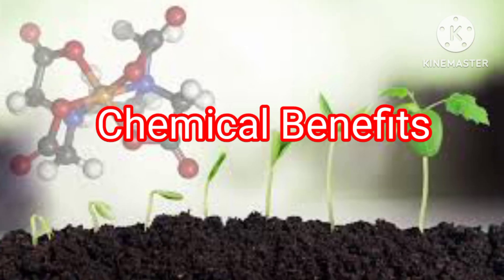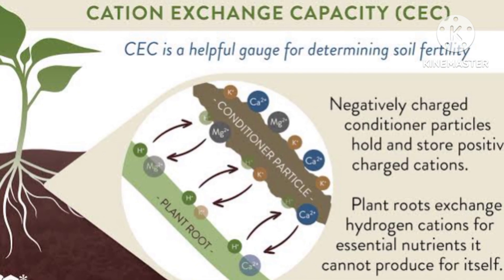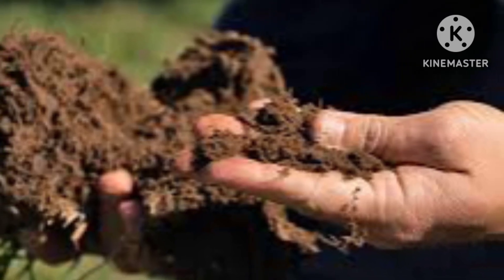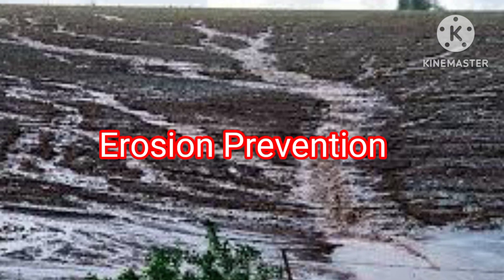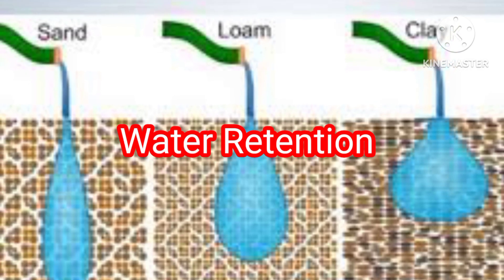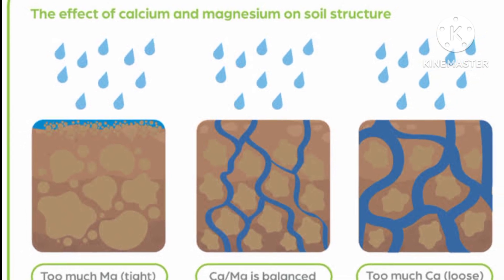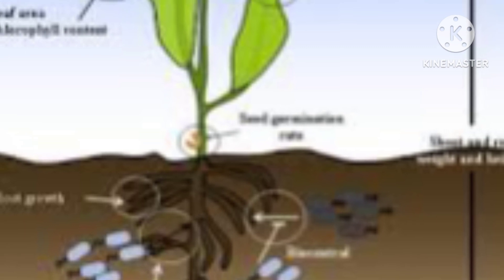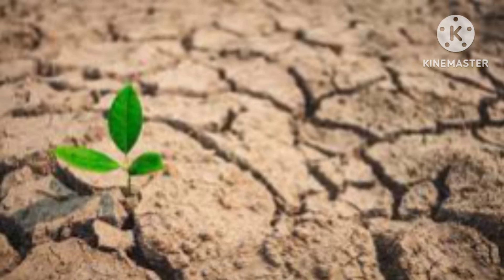Humic Acid for plants - Chemical, Physical & Biological Benefits.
Humic acids are complex organic compounds that are found in soil, water, and various organic materials like compost and peat. They are a key component of humus, the organic component of soil that contributes to its fertility and structure. Humic acids offer a range of chemical, physical, and biological benefits in various contexts, including agriculture, environmental remediation, and even potential medical applications. Here are some of the benefits:

Let’s move onto the Chemical Benefits:

Number 1. Chelation: Humic acids can form complexes with metal ions, a process known as chelation. This can help in making essential micronutrients more available to plants, promoting their growth and overall health.

Number 2. Cation Exchange Capacity (CEC): Humic acids have a high cation exchange capacity, which means they can attract and hold onto positively charged ions (cations) such as calcium, magnesium, and potassium. This increases the nutrient-holding capacity of soil, making nutrients available to plants for a longer period.

Number 3. Buffering: Humic acids act as natural buffers, helping to maintain the pH of soil within an optimal range for plant growth. This is crucial because soil pH affects nutrient availability to plants.

Moving onto the Physical Benefits:

Number 1. Soil Structure Improvement: Humic acids contribute to the aggregation of soil particles, enhancing soil structure. This improves water infiltration, water-holding capacity, and aeration, which collectively promote root growth and plant development.

Number 2. Erosion Prevention: Soil treated with humic acids is less prone to erosion, as the improved soil structure helps hold the soil particles together and reduce runoff.

Number 3. Water Retention: Humic acids enhance the soil's water-holding capacity by increasing its ability to retain moisture. This is particularly valuable in arid and semi-arid regions where water availability is limited.

The next part of the video is about the Biological Benefits of humic acid for plants.

Number 1. Microbial Activity: Humic acids serve as a food source and habitat for beneficial microorganisms in the soil. These microorganisms contribute to nutrient cycling, disease suppression, and overall soil health.

Number 2. Plant Growth Promotion: Humic acids stimulate root growth, increase nutrient uptake, and enhance the efficiency of photosynthesis. This results in improved plant growth, higher yields, and better crop quality.

Number 3. Stress Tolerance: Plants treated with humic acids are often more resilient to various stressors such as drought, heat, and disease. Humic acids can help activate stress-response mechanisms in plants, enabling them to cope better with adverse conditions.

Number 4. Toxin Degradation: Humic acids can interact with and help to degrade certain pollutants and toxins in soil and water, making them potentially useful in environmental remediation efforts.

It's important to note that while humic acids offer numerous benefits, their effectiveness can vary based on factors such as soil type, application method, concentration, and the specific context in which they are used. Researchers continue to study and explore the potential applications of humic acids in various fields to harness their benefits more effectively.